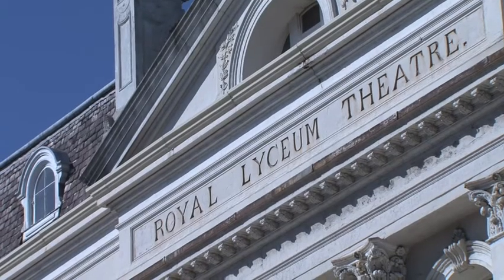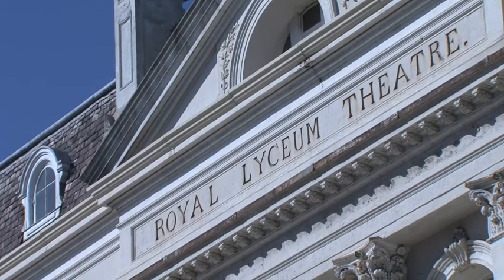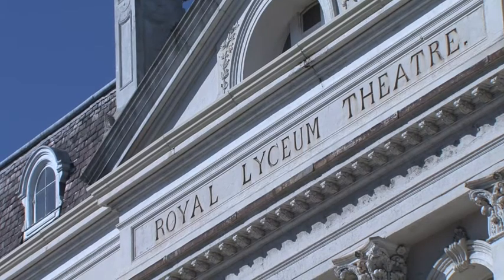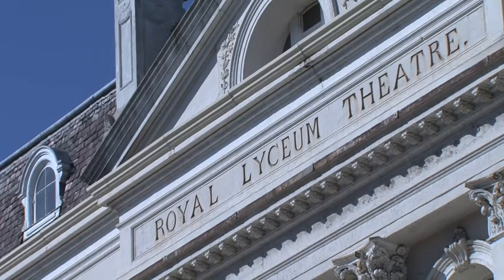Mark Thomson on... The Price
Artistic Director Mark Thomson looks at the plays in the Lyceum Theatre's 2009/10 season. Here he talks about The Price by Arthur Miller

THE PRICE
15 January  13 February 2010
Arthur Miller
Directed by John Dove
By arrangement with Josef Weinberger Limited